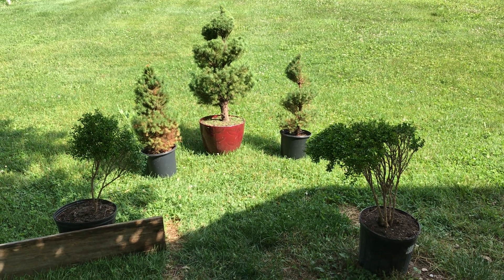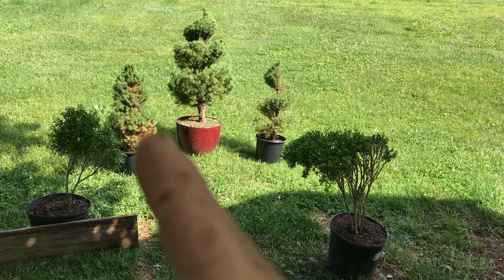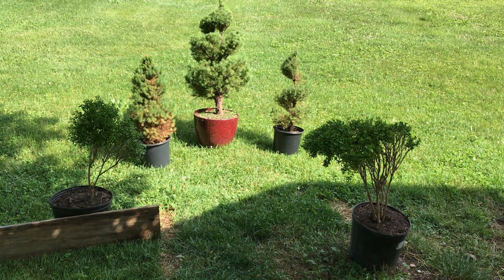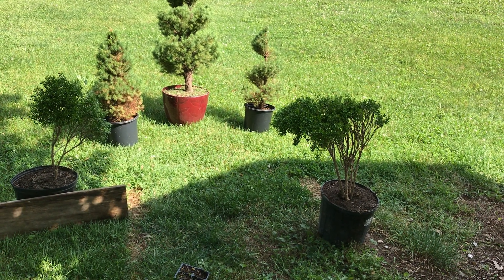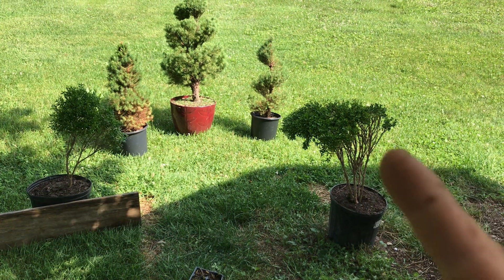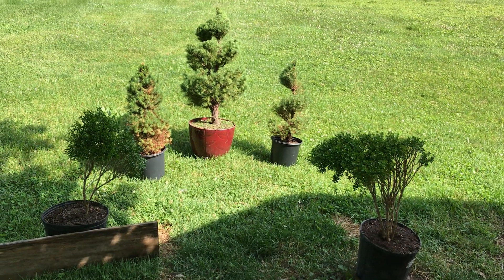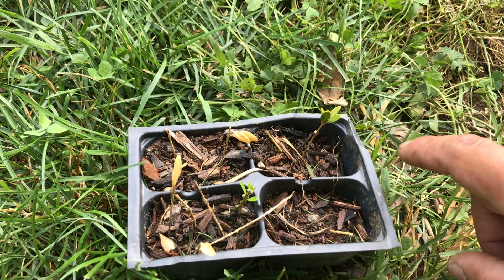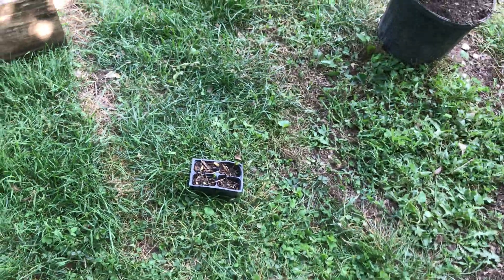Topiary /boxwood talk propagate green velvet boxwoods how to topiary